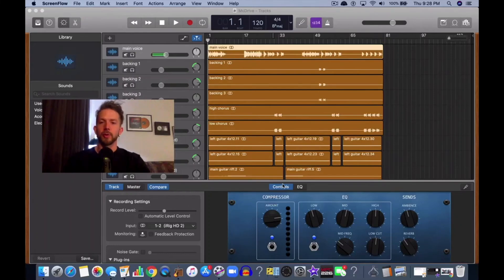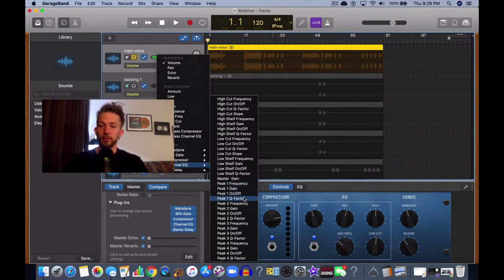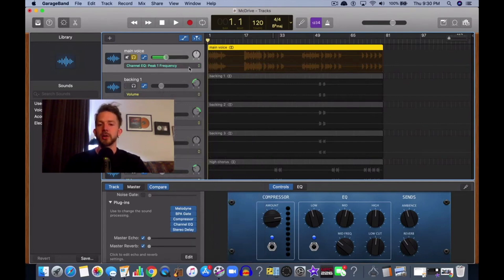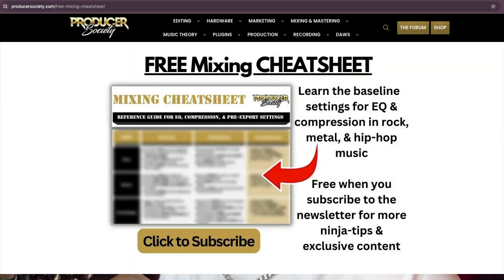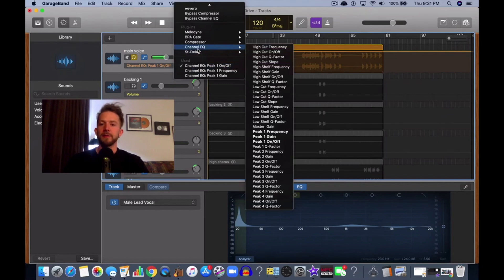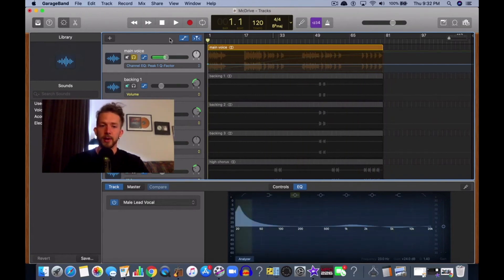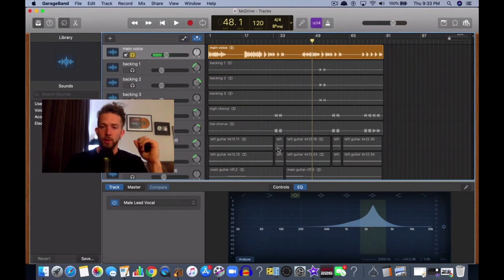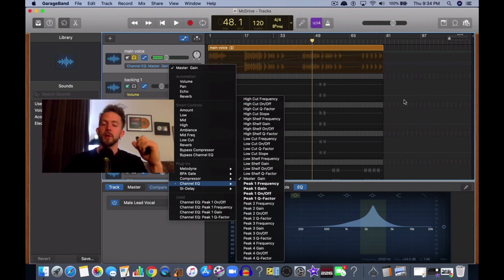How To Automate EQ in GarageBand